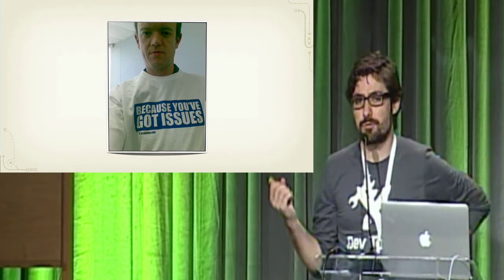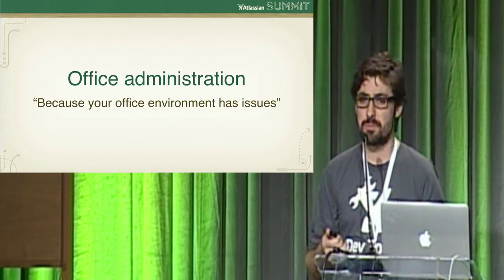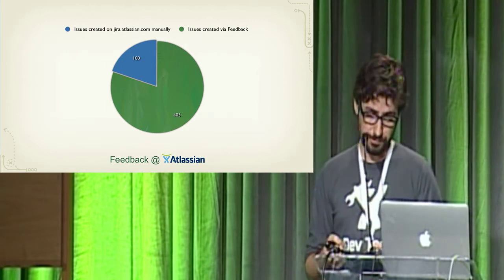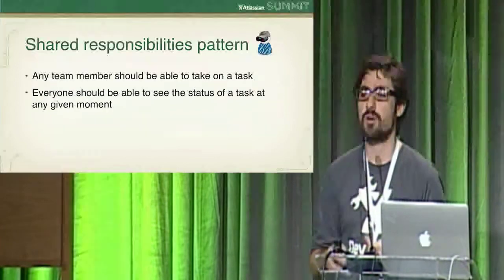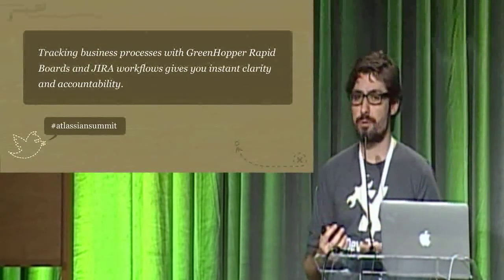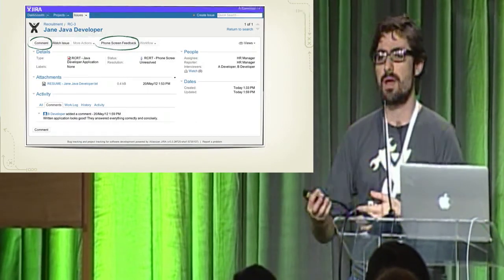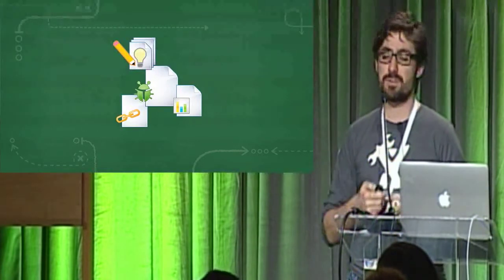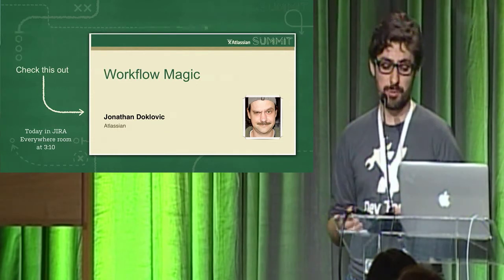Because you have ____! - Atlassian Summit 2012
JIRA newbies and veterans alike will see real examples of how JIRA can be used "in the wild" to implement non-software business processes. Learn how to make use of advanced configurations to convert other business processes and systems into JIRA projects, and walk away with some actionable ways to make your team and your business run better.